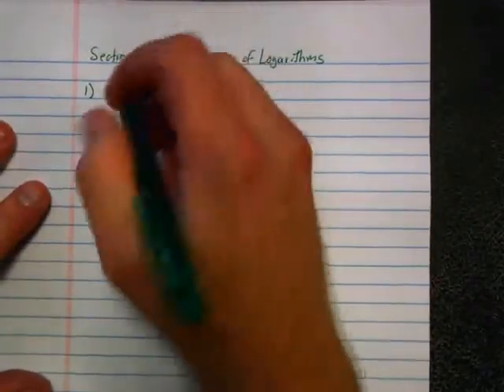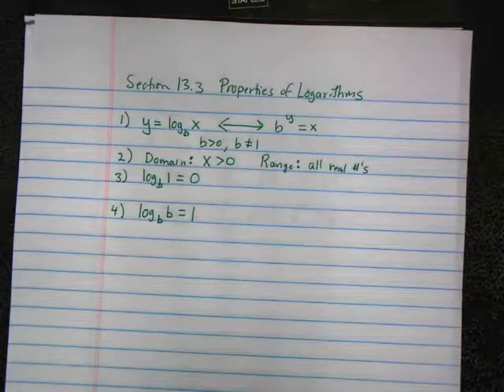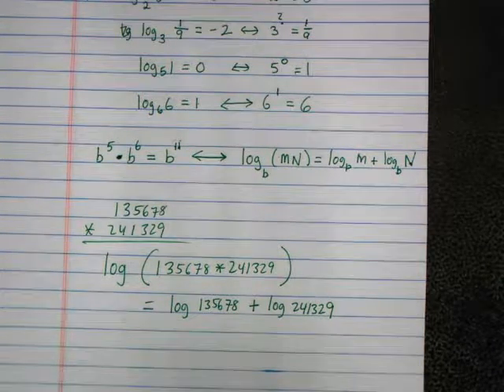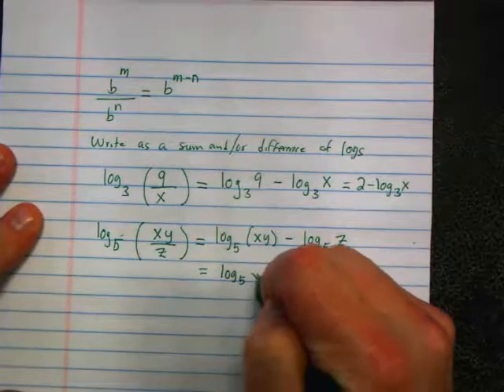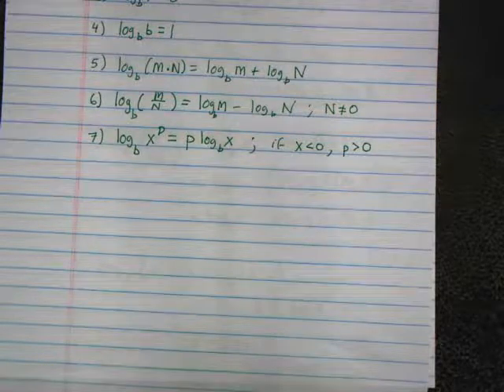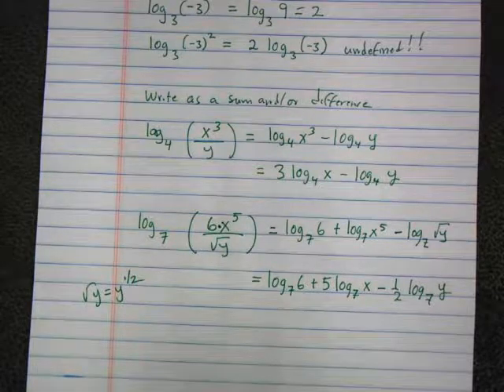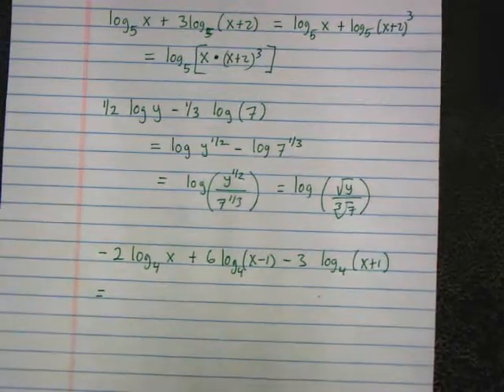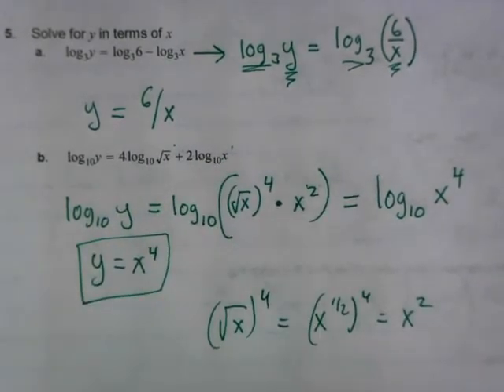Math1240 Wash 13.3